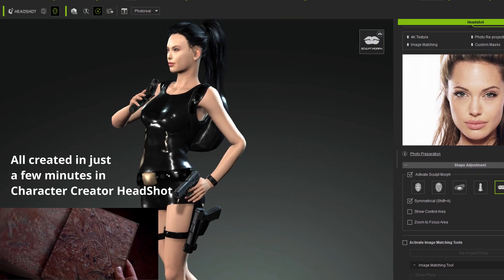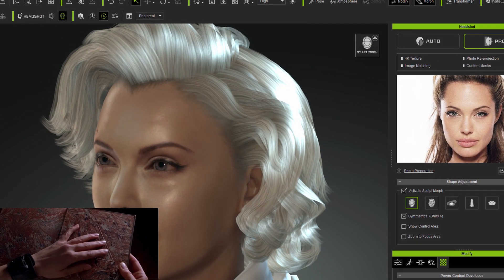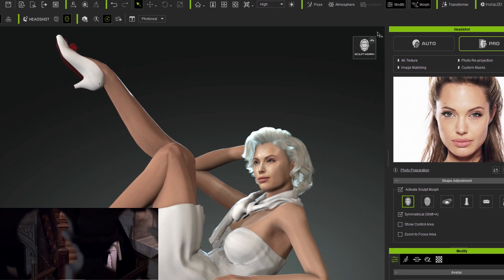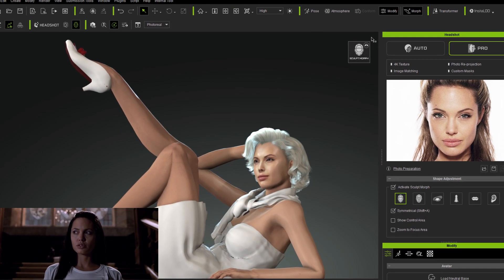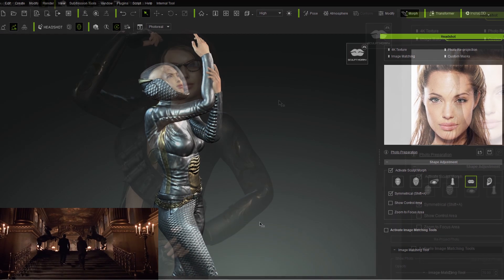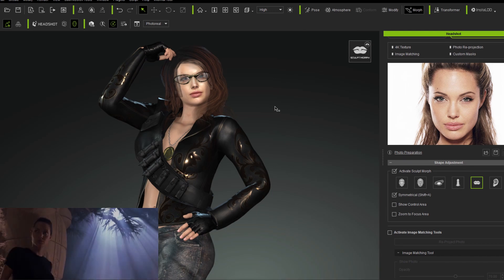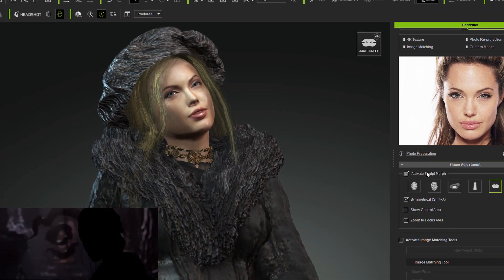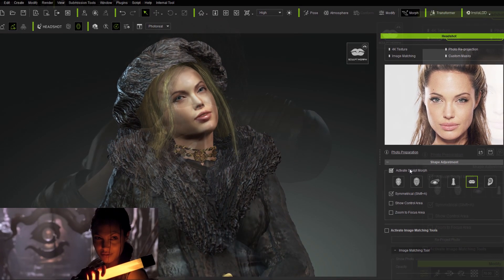Iclone🤗Amazing Character Creator Headshot Creation🤗 Tribute Angelina Jolie Lara Croft. View at 1080p